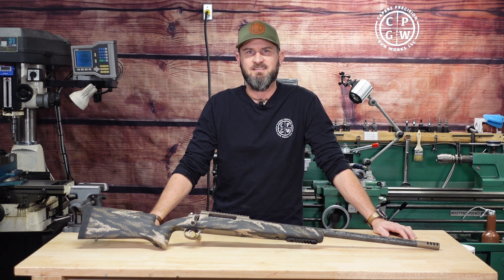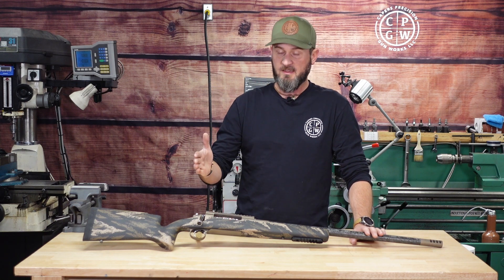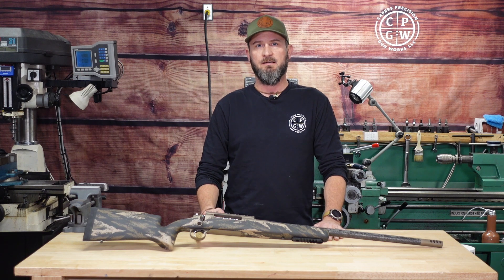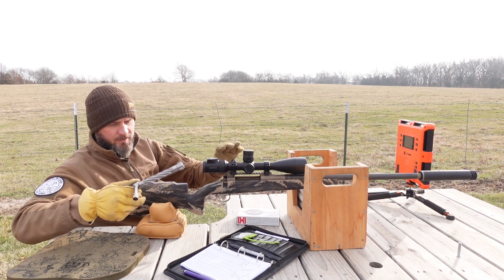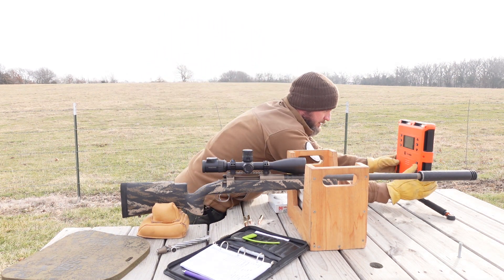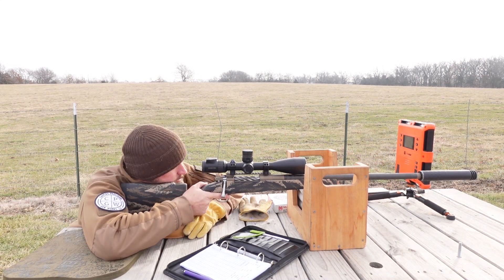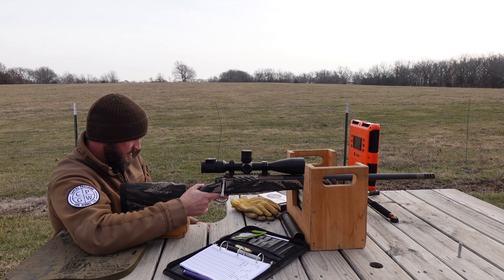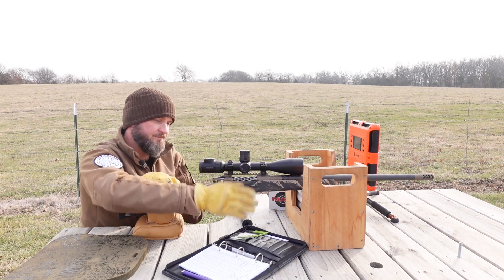Custom 300 PRC Ultra-Light Precision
Defiance anTi receiver, proof barrel, AG Composite carbon fiber stock.